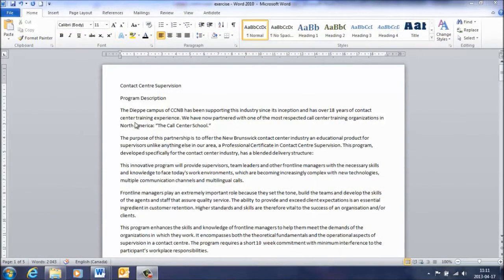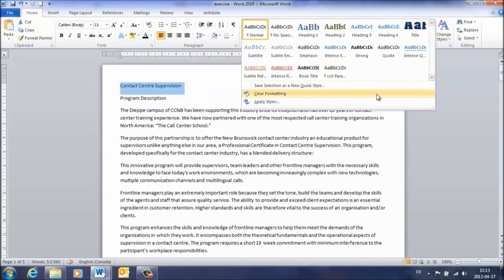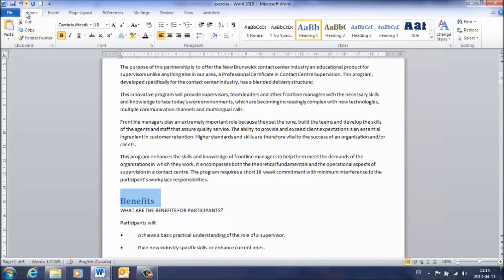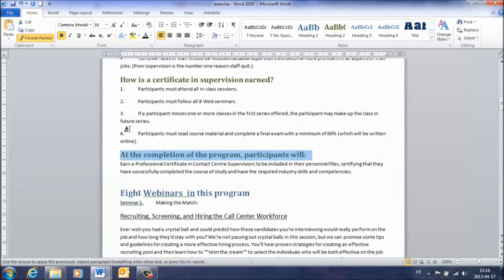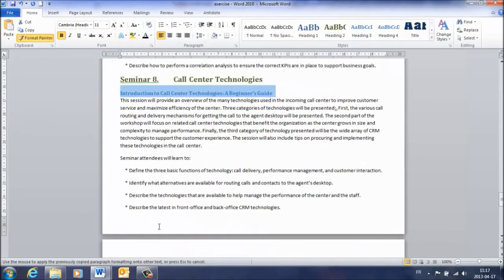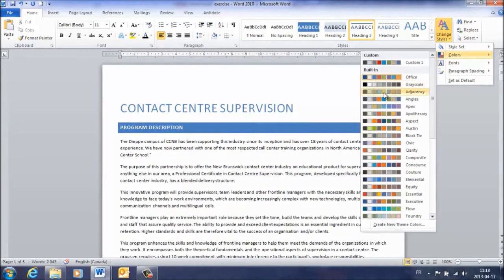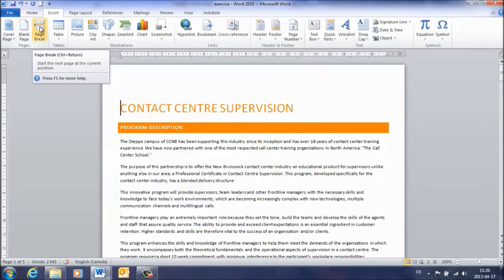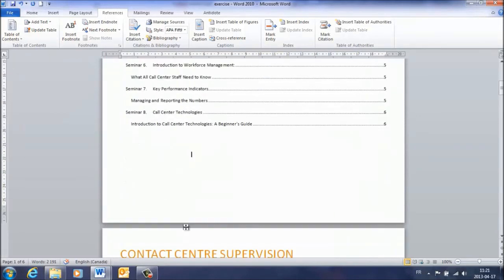Using Formatting Styles in Word 2010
Styles save time and make your document look good